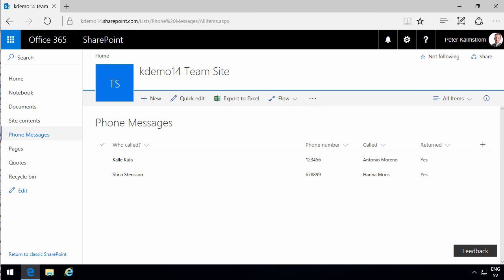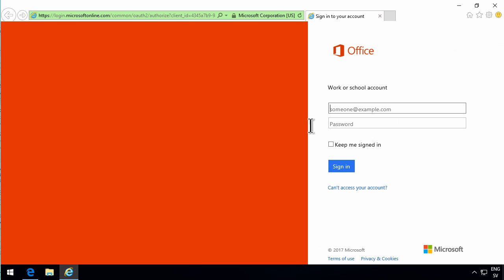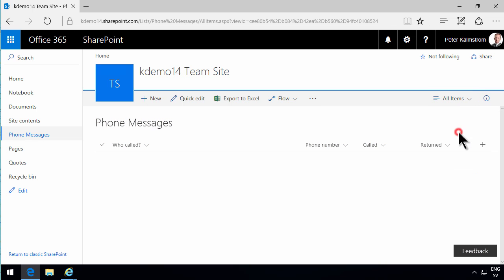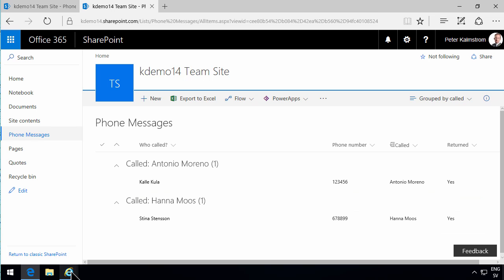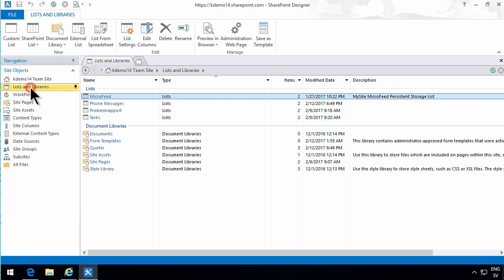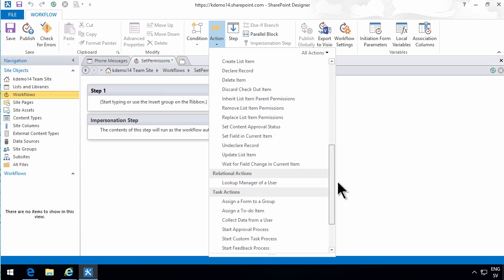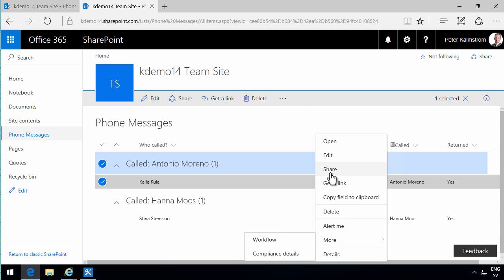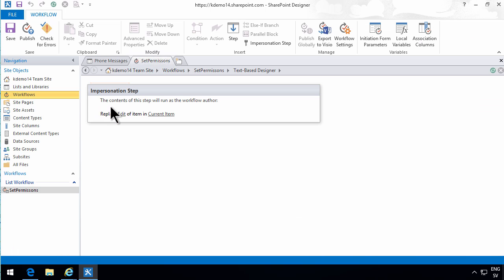3 Ways To Hide SharePoint List Content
Show SharePoint content only to the user it is relevant to and hide it for the other users. The workflow solution requires a 2010 workflow, so it can only be used in SharePoint on-premises.